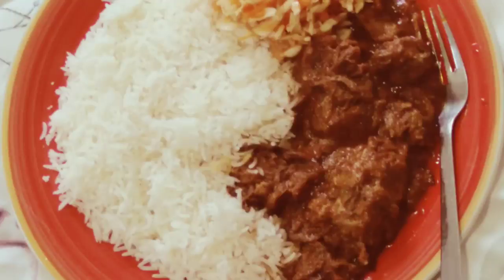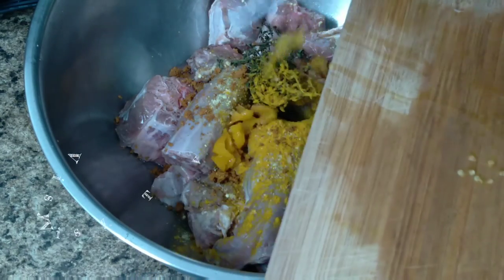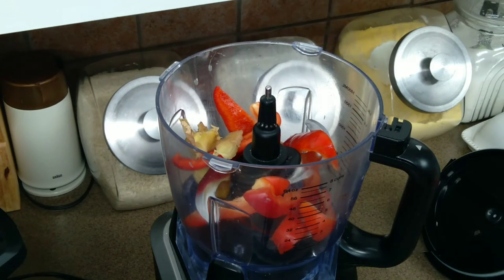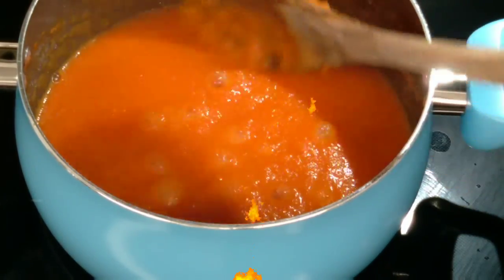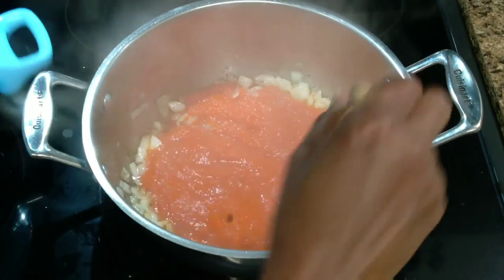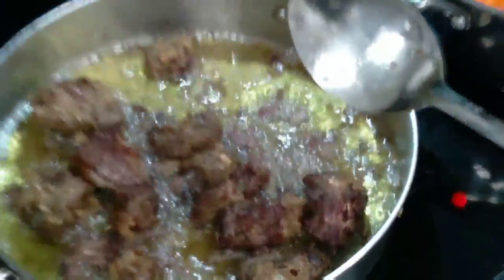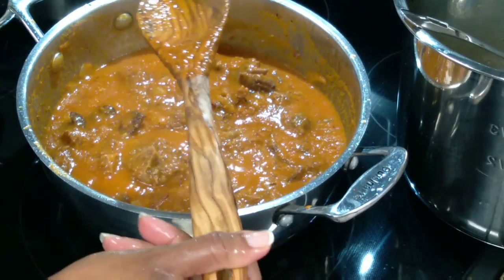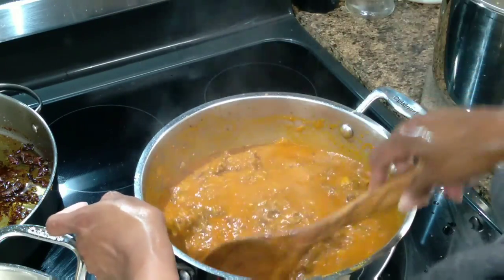TURKEY STEW NO TOMATOES||RED BELL PEPPER SAUCE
Turkey Stew Recipe Ingredients:

Turkey Neck 3.84 lbs

Bell Peppers 4 large red (add more if you like)

Pimento powder 1/4 tsp

Curry 1 Tsp

Ginger 2 finger length pieces

Garlic as per taste (or about 6 cloves)

Soy sauce

Maggi powder about 3 tsps or as per taste

Bouillion/Knorr cube 1 (or as per taste)

Cayenne pepper 1 Tsp

Balsamic vinegar 1 tsp

Sugar brown 1 Tbsp

Thyme 2 sprigs

1 Scotch bonnet pepper

Onions 2 (1 red, 1 white)

Oil about 4-8 Tbsp as per liking

Instructions:

Wash the Turkey Neck with lemon juice.  Season with scotch bonnet, thyme, curry, garlic, ginger, maggi powder, knorr cube, and onion.  Let it marinate.

Then blend bell peppers, garlic, onion, ginger, and scotch bonnet pepper. Try not to add water. You can add more bell peppers  if you wish.

Sauce:

In about 3-6 tablespoons of oil fry up the white onion add some dry thyme allow frying until translucent then add blended pepper mix. Let this fry until most of the water has evaporated or oil surfaces to the top.

Stock:

Put the turkey in a pot and let it cook to draw out natural juices then add a little water enough to cook/steam the meat until cooked. Remove the turkey and set the stock aside.

Then fry your turkey until golden brown. Now add your stock to the fried/cooked bell pepper stew. Taste for salt and add more seasoning as per your taste. Add turkey and
let boil or simmer until oil surfaces or the taste of stew is to your liking. And the turkey stew is ready to have with white rice or your staple of choice.

Song:NA7JAN - Summer Vibes
❤Support NA7HAN